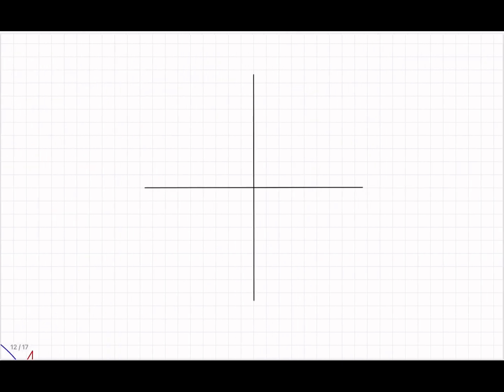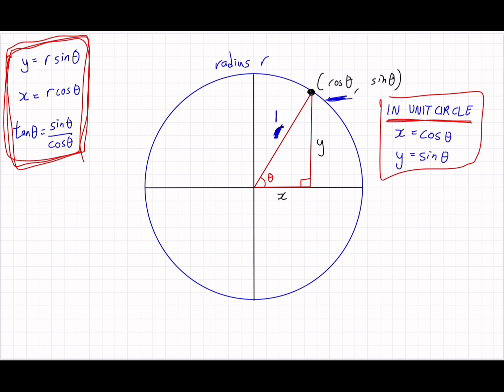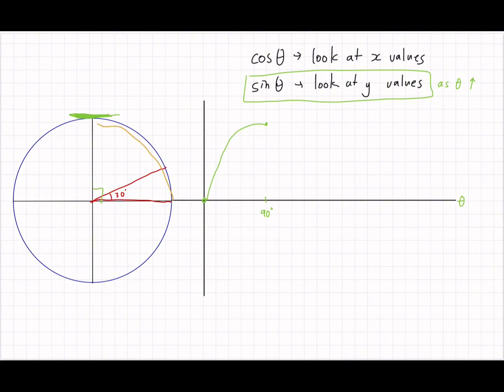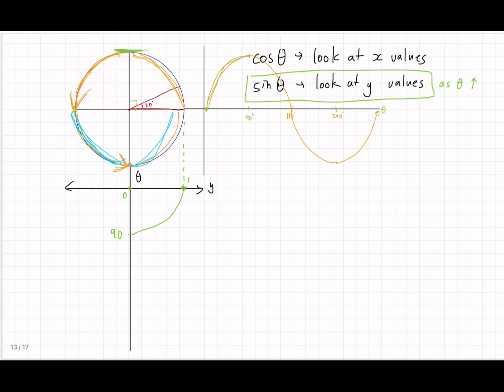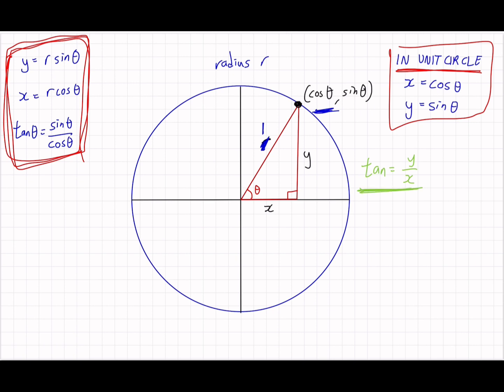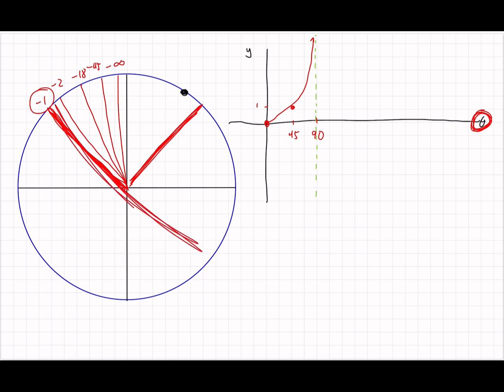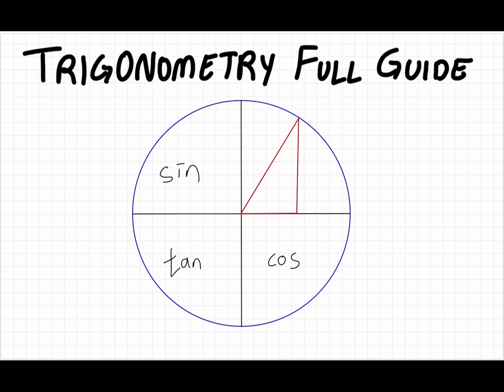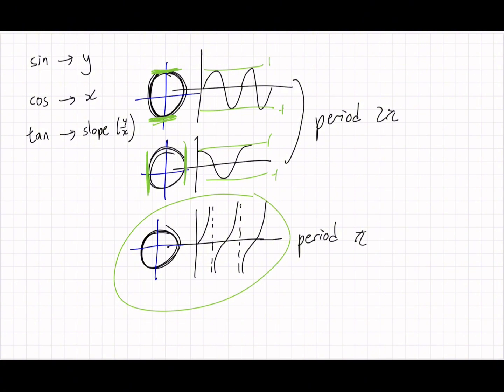Trigonometry Guide: From Basics to Graphs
This is my attempt to explain how the sin, cos, and tan functions/graphs are derived.
There may be a few parts I didn't necessarily go over (ex. transformations), but those parts aren't intrinsically related to what I'm talking about.
It's a little rough around the edges so please understand :D

Those who have a firm grasp of trig function concepts don't really need to watch- it's long :P